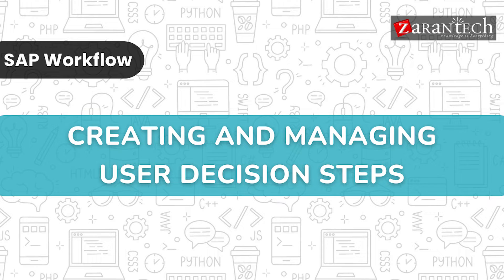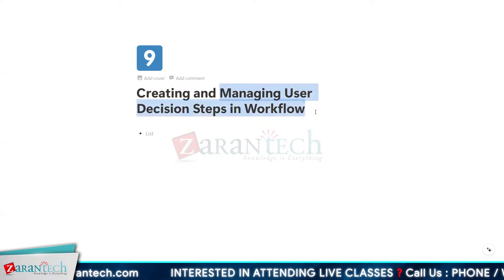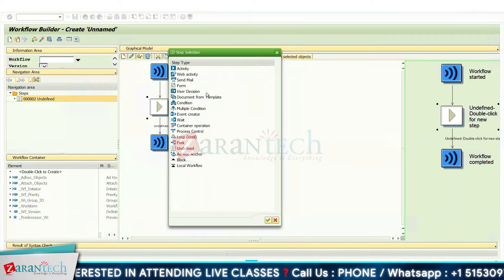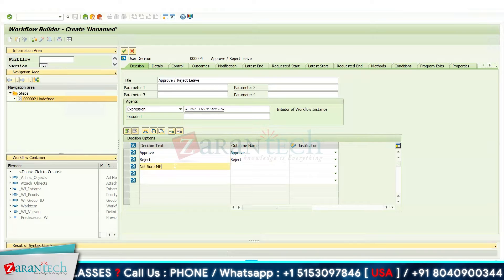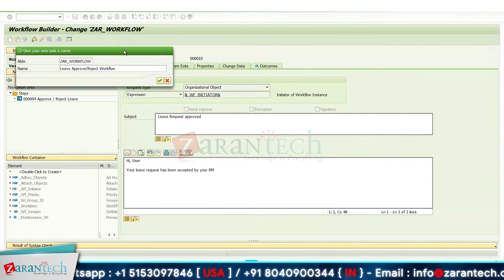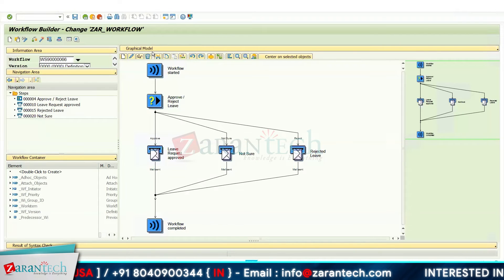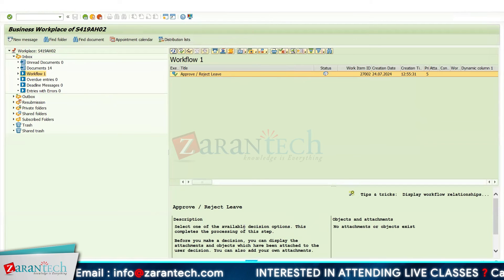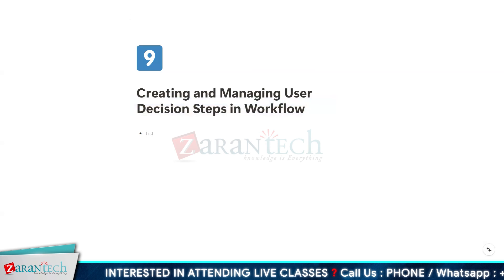How to Create and Manage User Decision Steps | ZaranTech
In this video on How to Create and Manage User Decision Steps in SAP Workflow, we'll learn about the essential process of implementing and handling user decision steps within SAP Workflow.

✅ What is SAP Workflow?
SAP Workflow is a tool within the SAP system that allows for the automation of business processes. It helps manage and execute business processes in a consistent and efficient manner by defining a sequence of tasks and the flow of information between them. SAP Workflow can be used to automate repetitive tasks, ensure that business rules are followed, and facilitate communication and collaboration among users.

👉Specialized Knowledge
👉Industry Recognition
👉Increased Efficiency
👉Better Decision-Making
👉Adaptability
👉Networking Opportunities
👉Personal Development
👉Job Security

👉 Assessments
👉 Lab Documents
👉 E-Books
👉 Certification Guides
👉 Configuration Docs
👉 Cheat Sheet